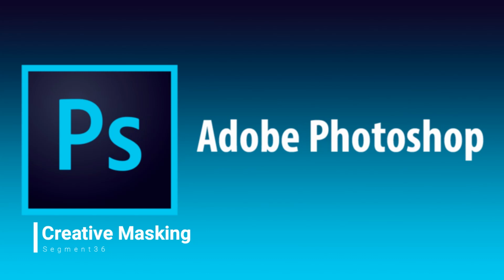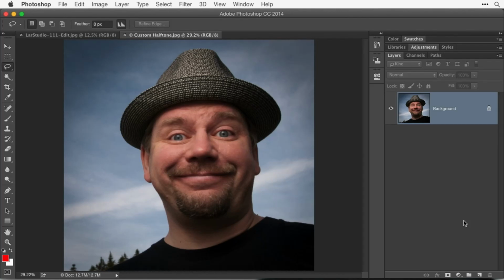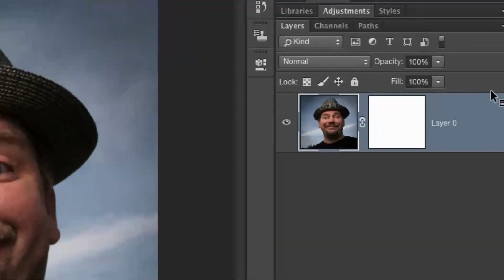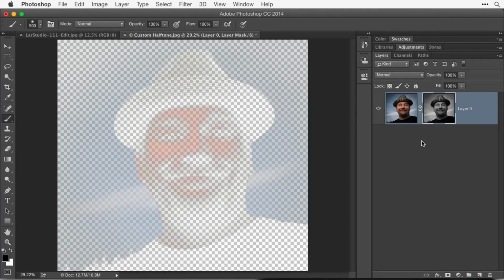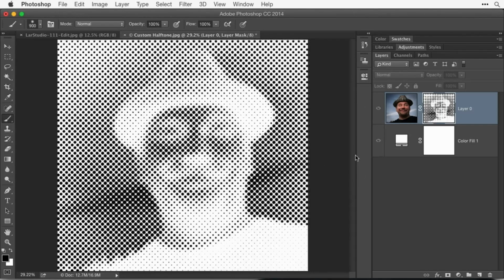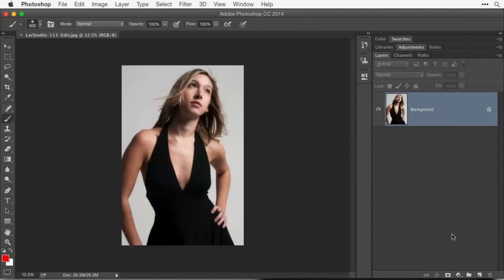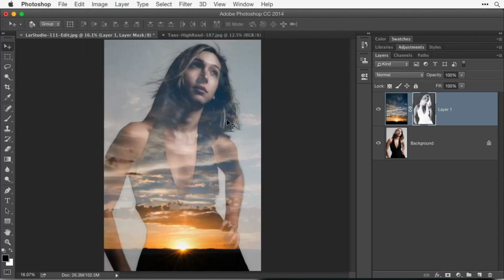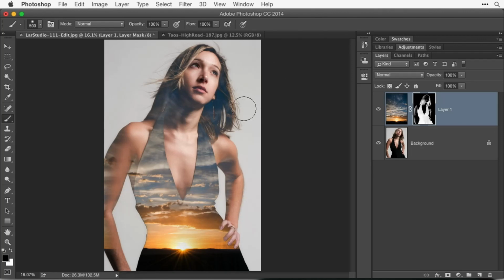36 Creative Masking | Adobe Photoshop 101